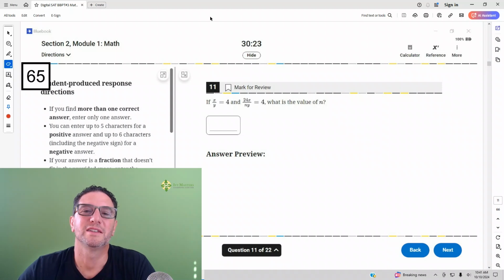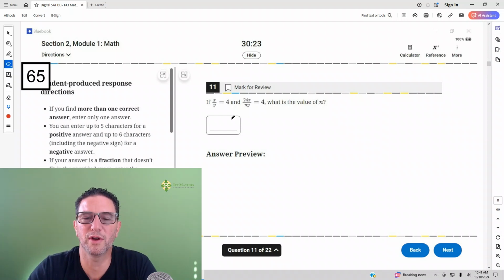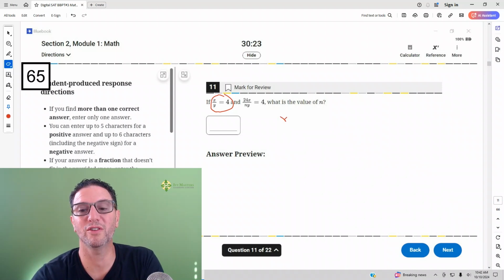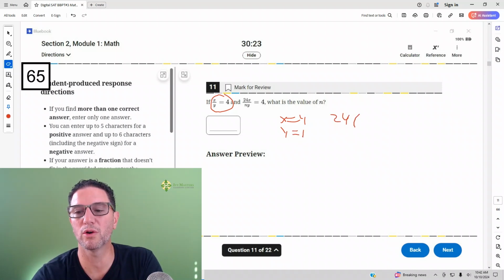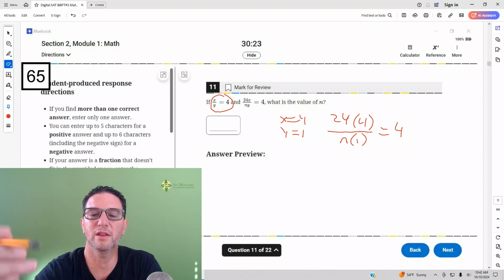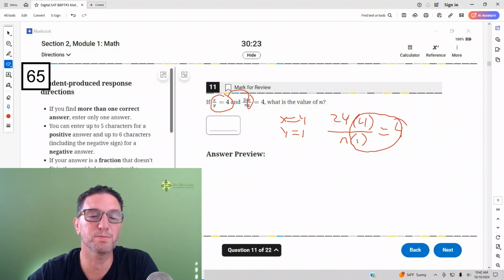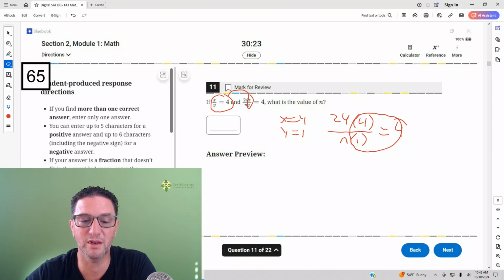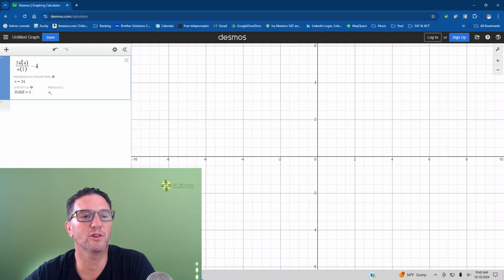Digital SAT math practice test 3 module 1 number 11 || Ivy Masters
Two big ideas
This SAT Math question is so tricky that most people get it wrong—can you rise to the challenge and solve it?
When given more than one variable in an equation, pick a number for all but one and solve for the other, pick for, picking numbers, plug and chug, When solving for a single variable in Desmos, use the tilde, strategy, tips and tricks, Blue book app, digital SAT, Bluebook app, New SAT

If x/y = 4 and (24x)/(ny) = 4, what is the value of n?

In this video, we tackle SAT Math Question 11 from our Digital SAT practice test module. This tricky problem will test your math skills and critical thinking. Join us as we break down the question, explore different solving strategies, and provide tips to help you ace the SAT Math section. Whether you're preparing for the Digital SAT or looking to strengthen your math knowledge, this video is designed for you. Don't forget to pause the video, try solving the problem on your own, and then check your answer with our detailed explanation. Let's dive into this challenge and see if you can solve it!